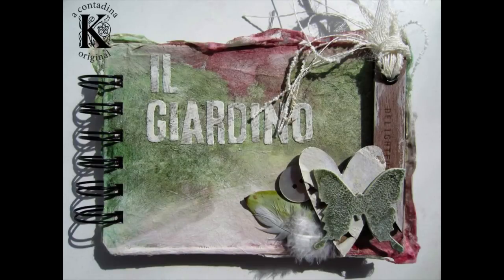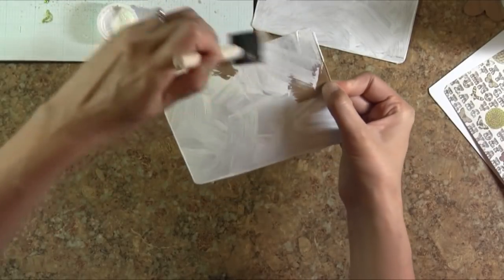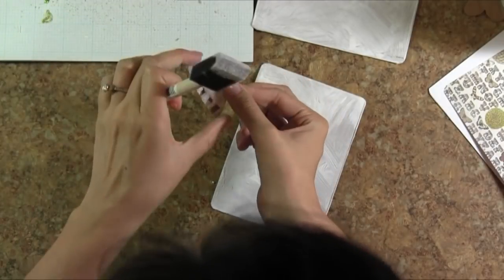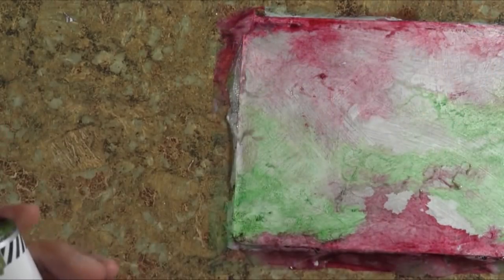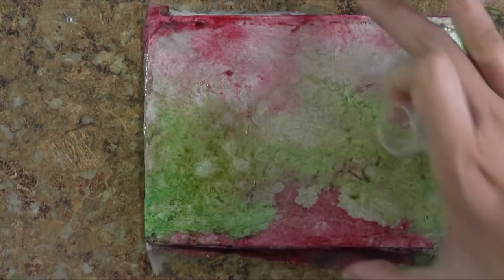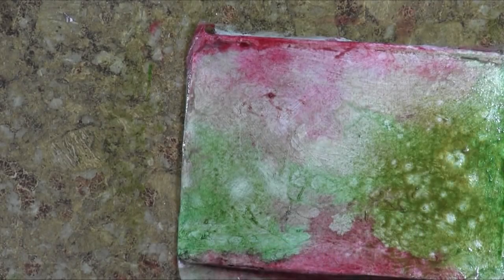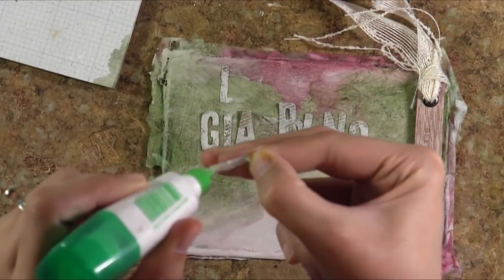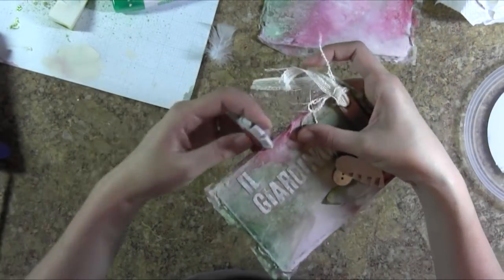A Garden Journal for PaperHaus Magazine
Hi folks, this aired with PaperHaus Magazine a few weeks ago and I want to make it available for my audience here on my channel just in case you haven't seen it yet.